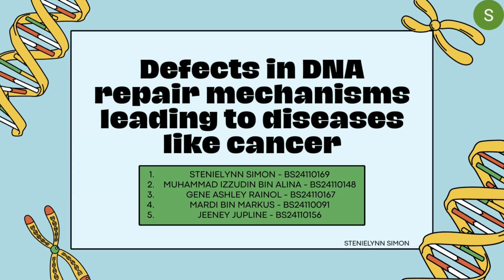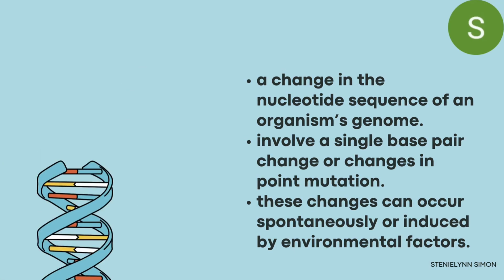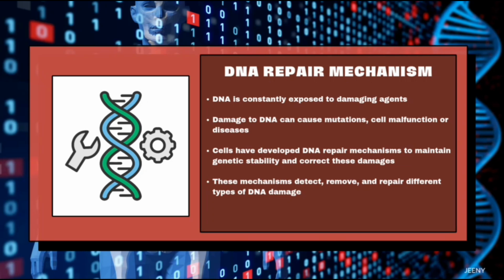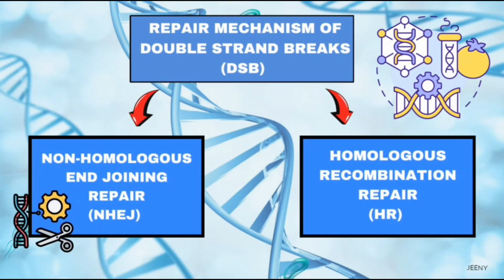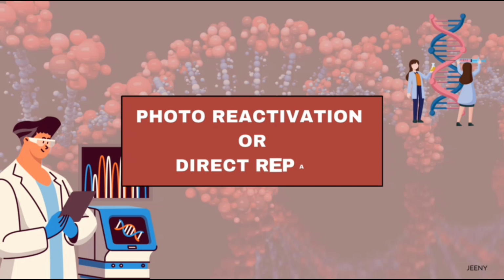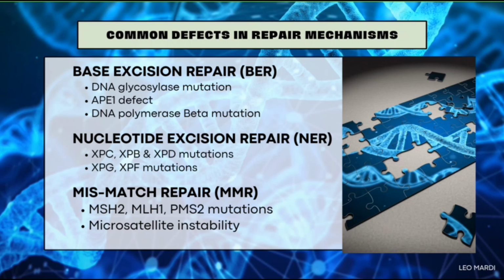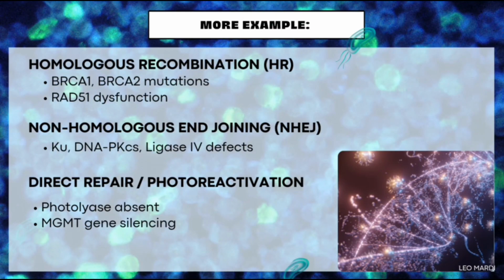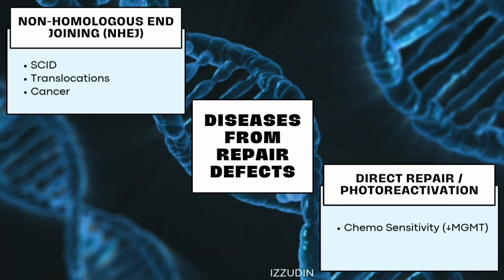Defects in DNA Repair Mechanisms Leading to Diseases Like Cancer